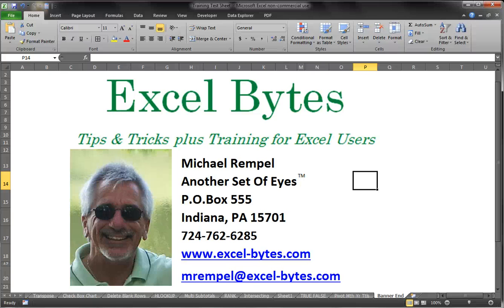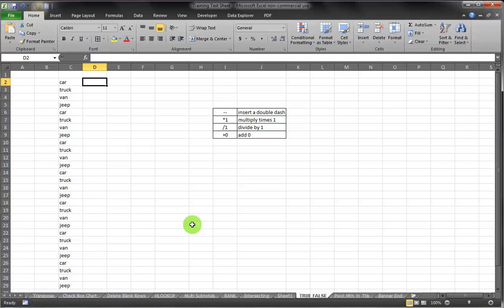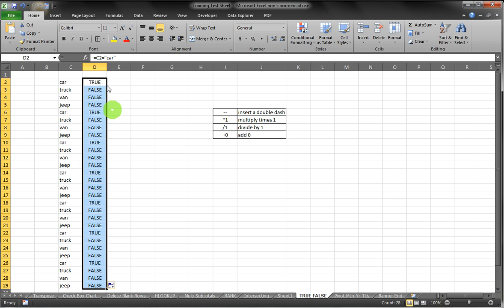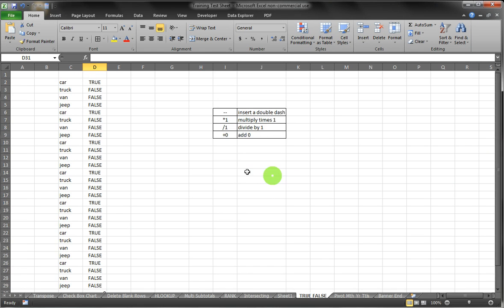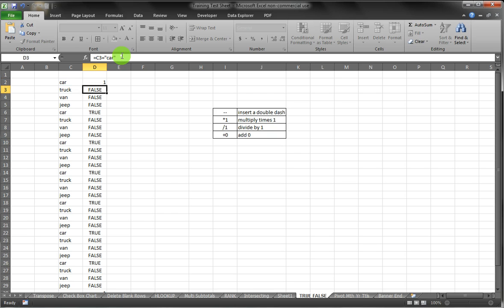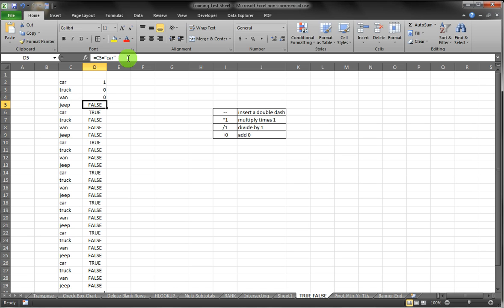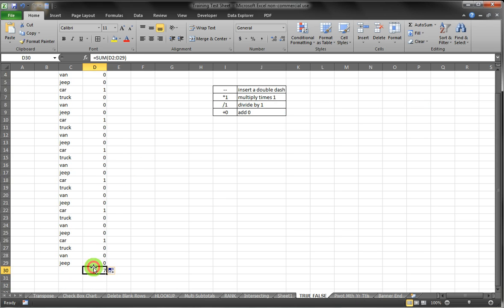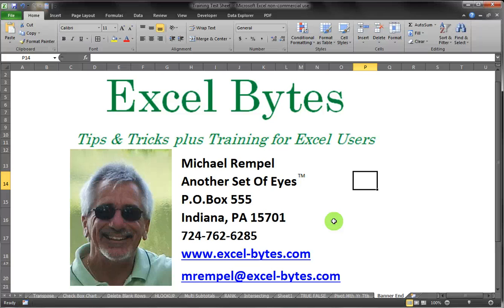What is TRUE and FALSE in Excel